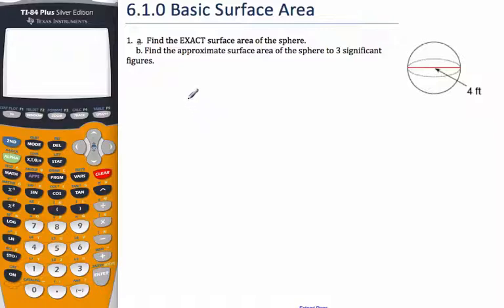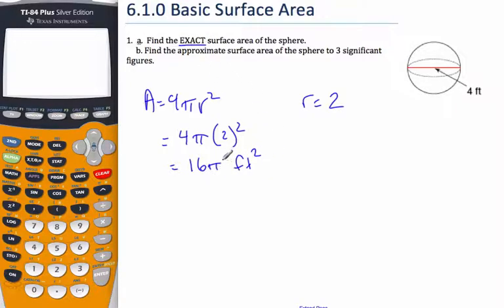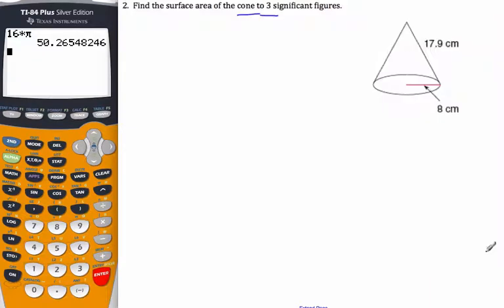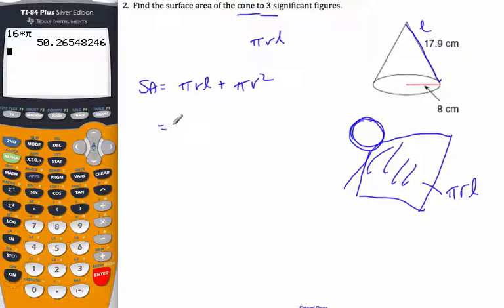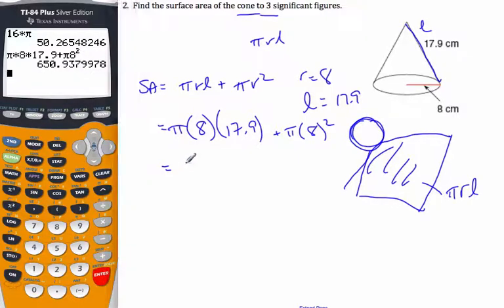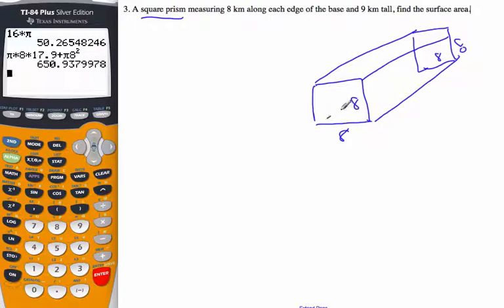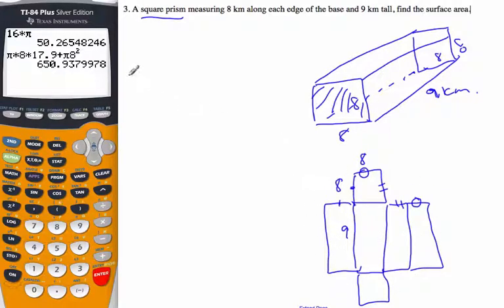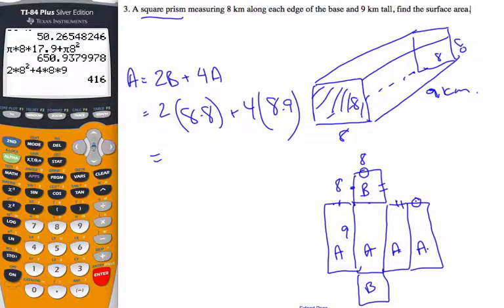6.06.1 Basic Surface Area